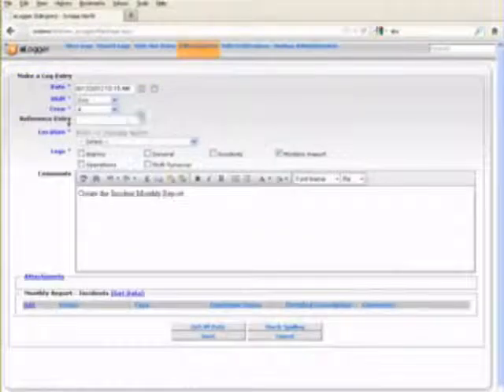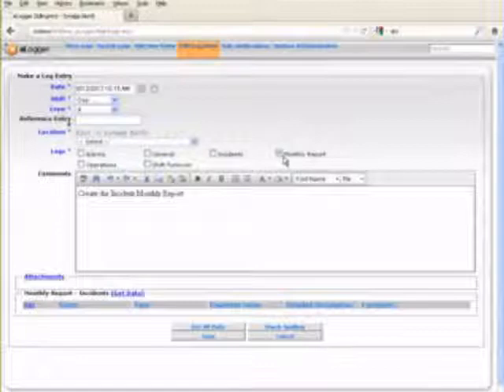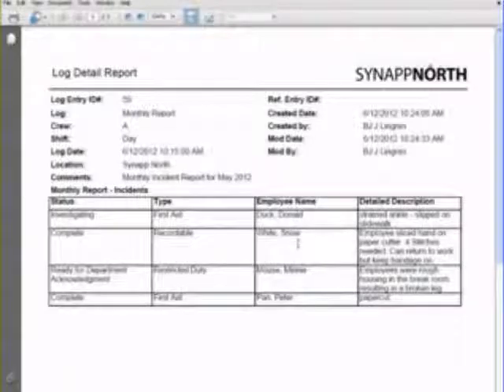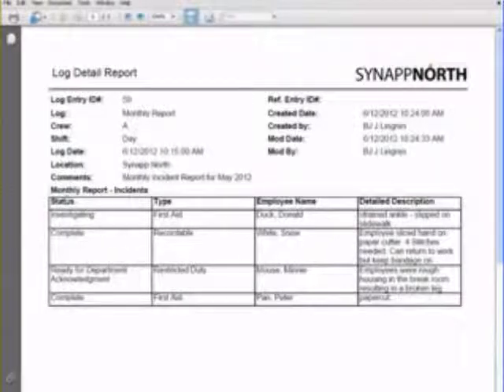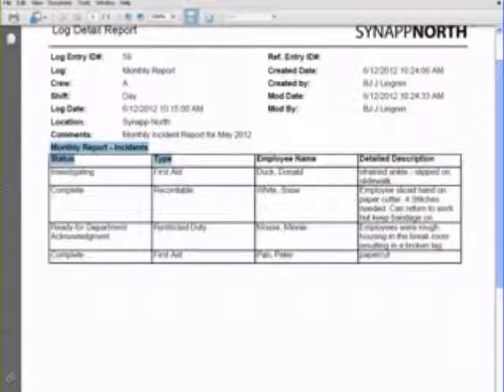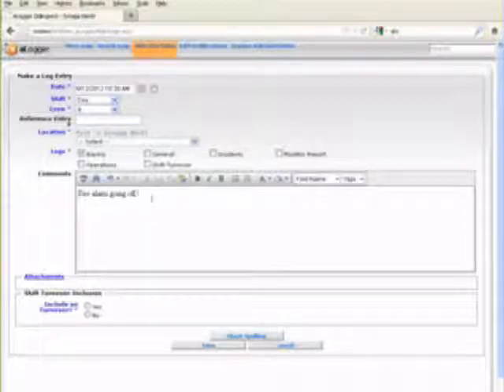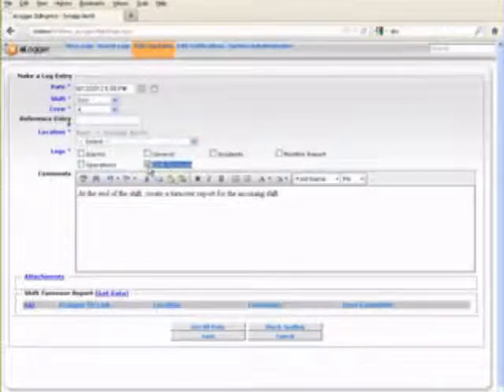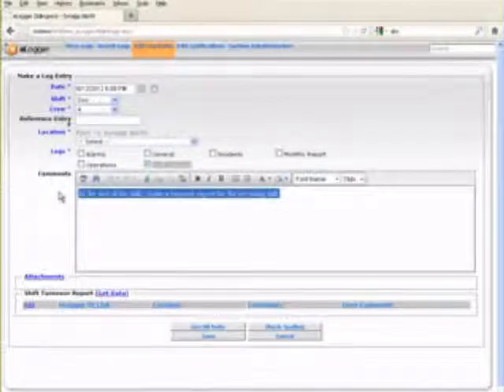eLogger Webinar - Reporting Methods Part 2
eLogger Webinar - Reporting Methods